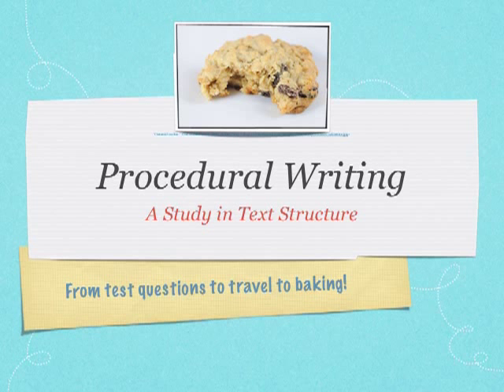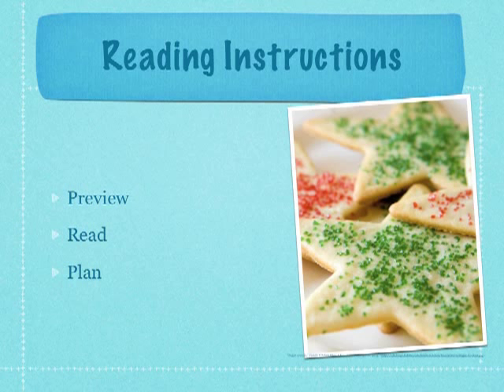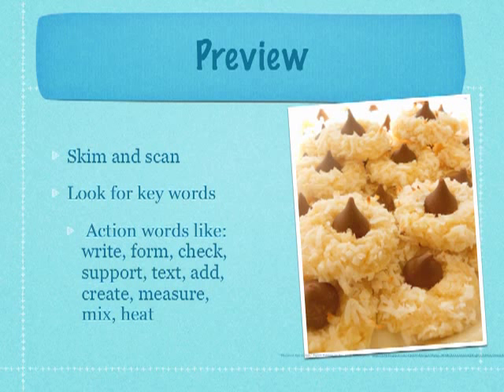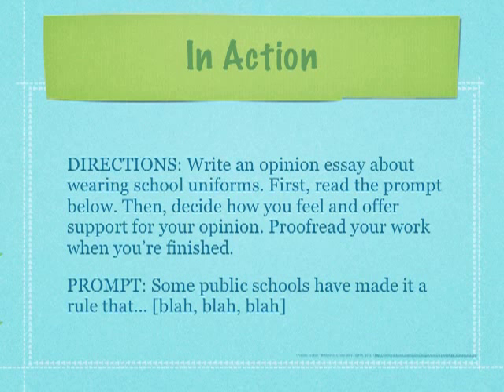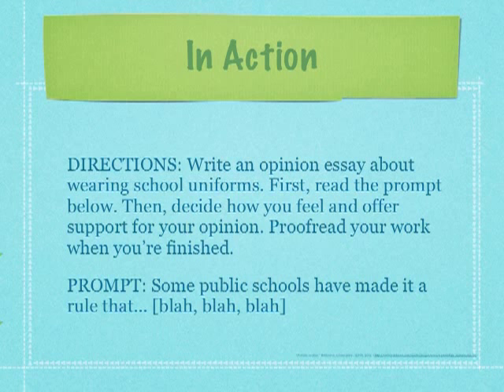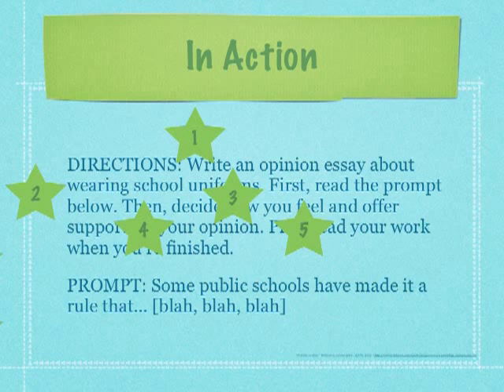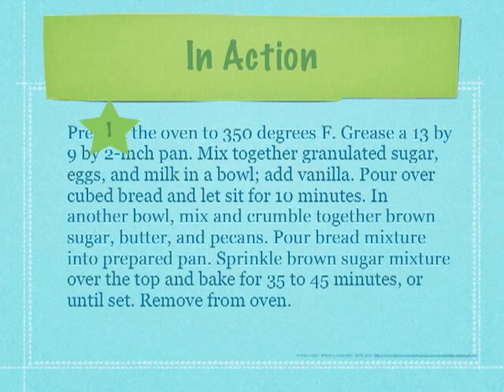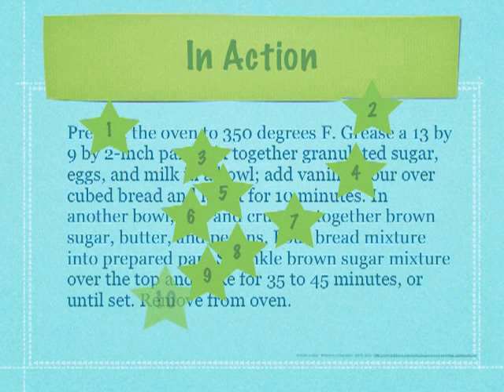Text Structure: Procedural Writing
Using text structure to help us read directions for writing assignments (and baking cookies).